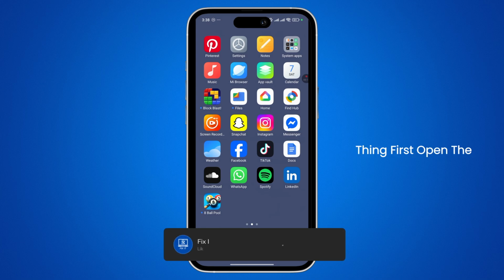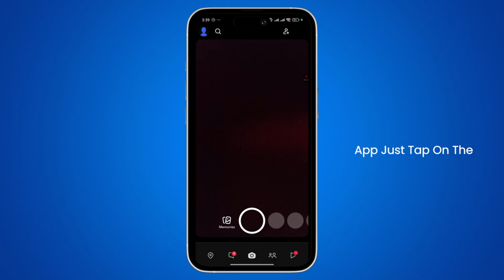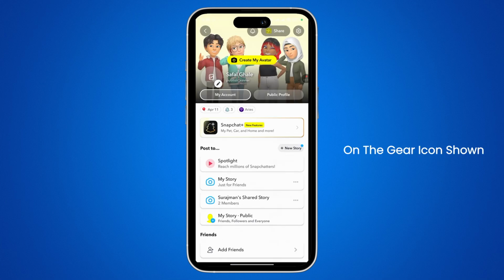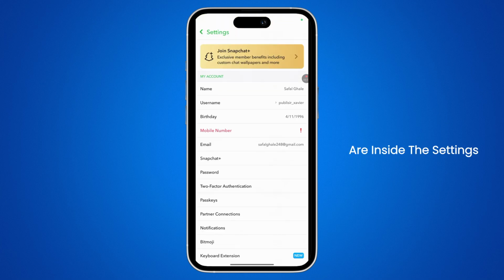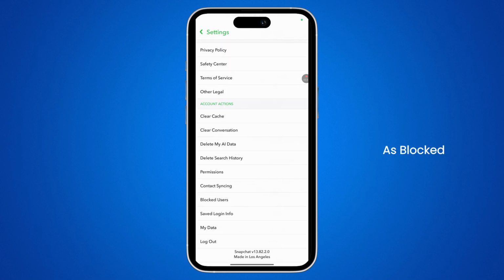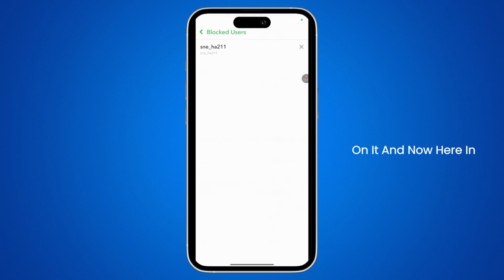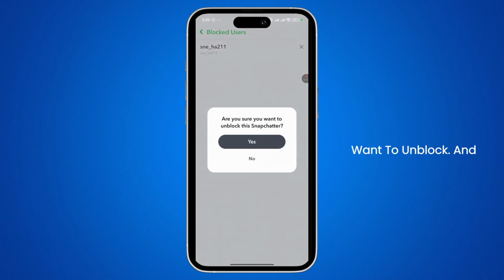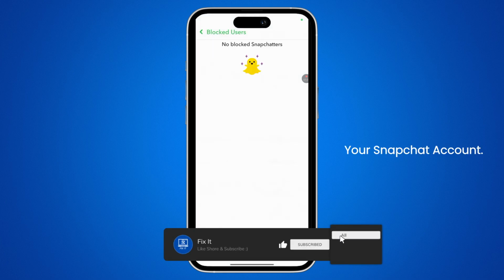How to Unblock Someone on Snapchat 2026 – Step by Step Tutorial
Got someone blocked on Snapchat and want to reconnect? 👻📱 This step-by-step 2026 guide will show you exactly how to unblock someone on Snapchat quickly and بسهولة — so you can restore chats, snaps, and connections in just a few taps!

What You’ll Learn in This Video:
✅ How to find your blocked list on Snapchat
✅ Step-by-step process to unblock someone
✅ What happens after you unblock a user
✅ Tips to manage privacy and friend settings on Snapchat

Whether you blocked someone by mistake or just want to reconnect, this tutorial will help you take full control of your Snapchat account in 2026.

📌 Chapters:
⏱ 0:00 - Introduction
⏱ 0:10 - How To Unblock Someone On Snapchat (Step by Step)